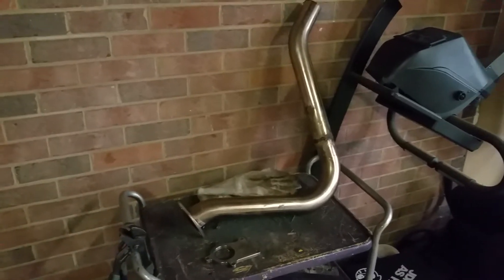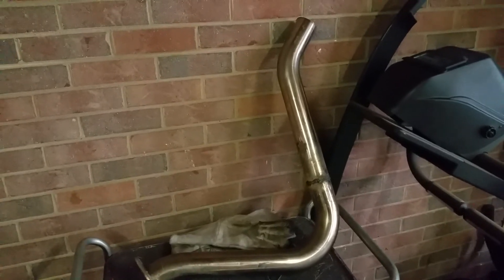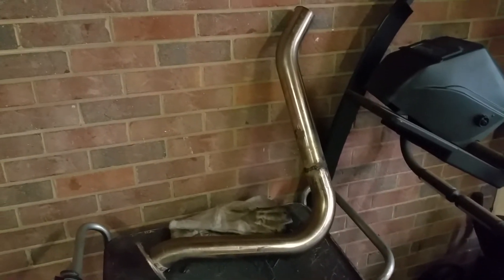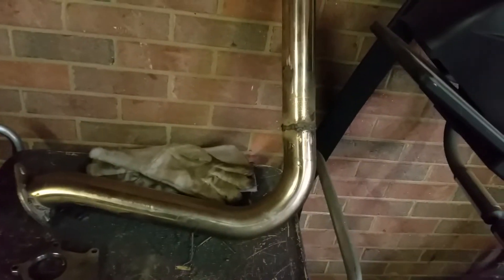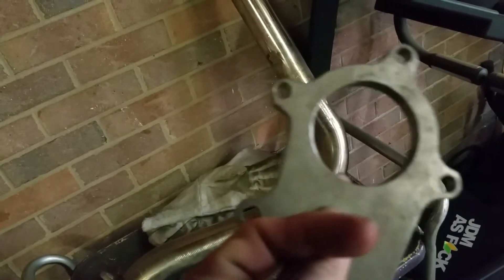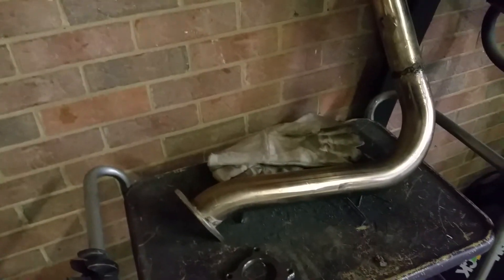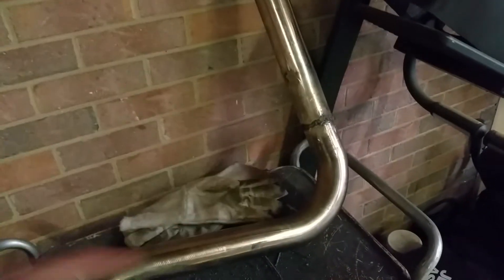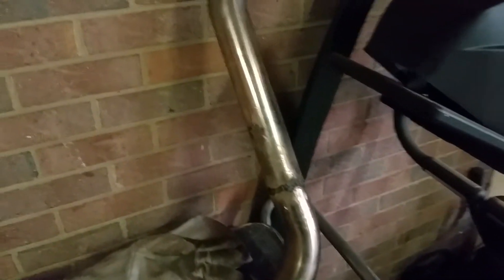Bumper exit turbo exhaust pt2